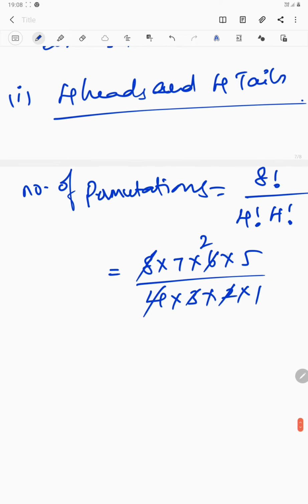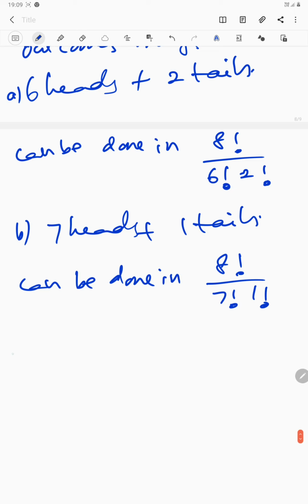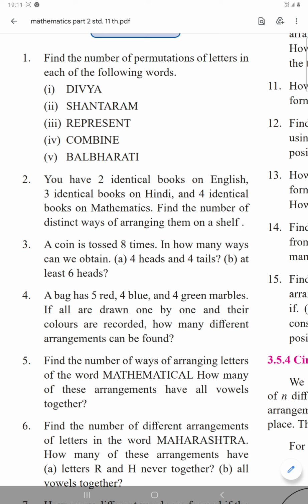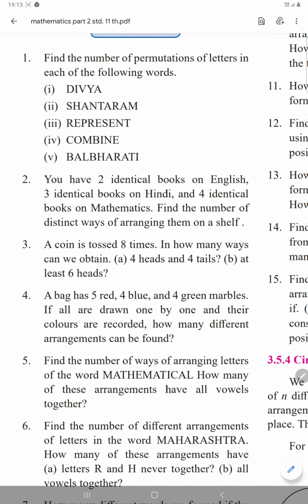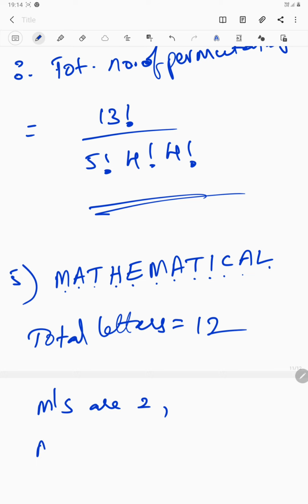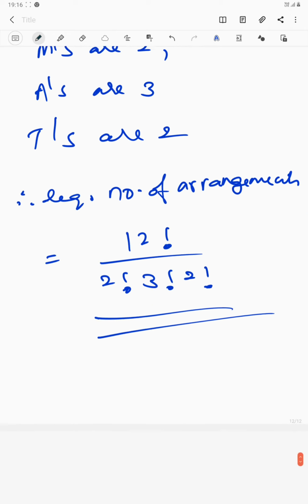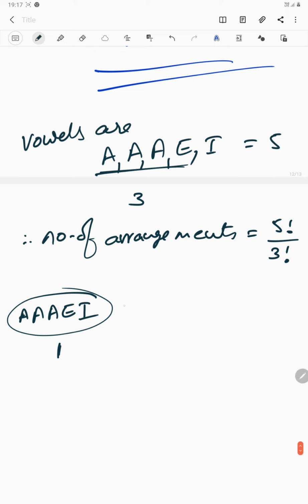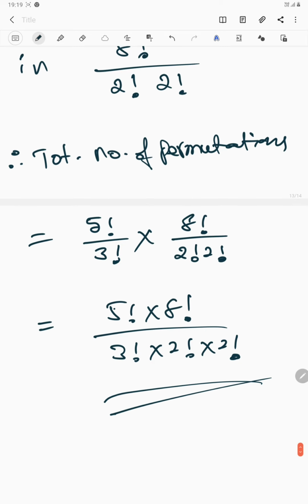exercise 3.4(Q.No.1,2,3,4,5) permutations and Combinations, class 11, HSC BOARD, maths2